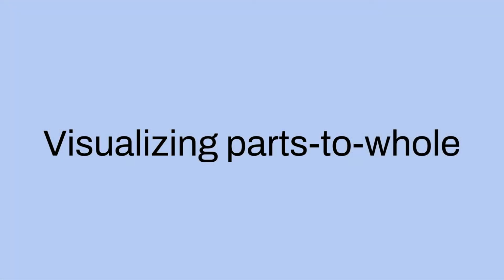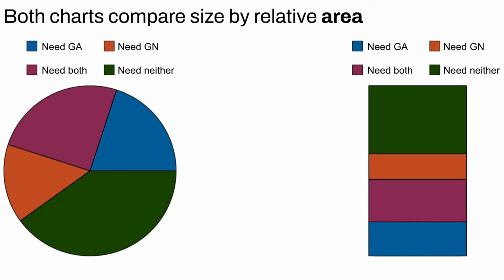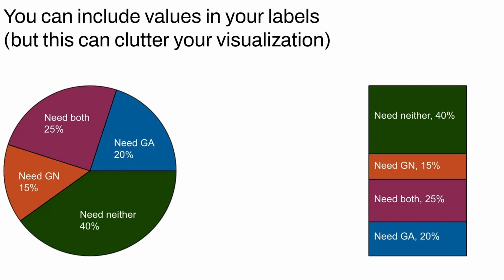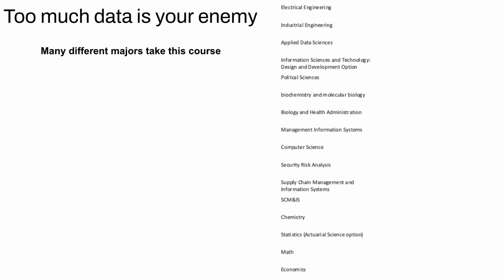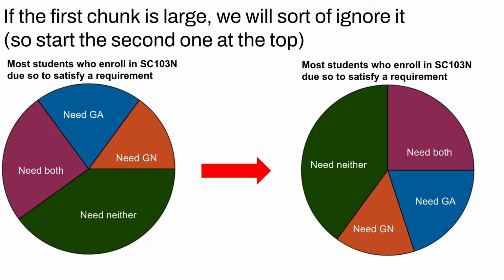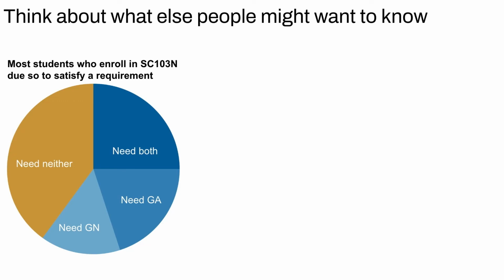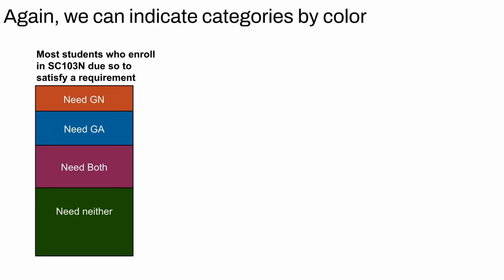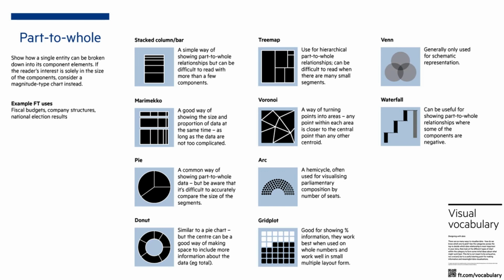Design Ideas for Pie Charts and Divided Bar Charts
Two of the most common charts used to represent part-to-whole data are pie charts and divided bar charts.  In this video, we look at simple ways to improve both of these charts.